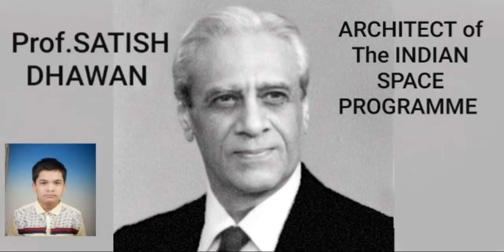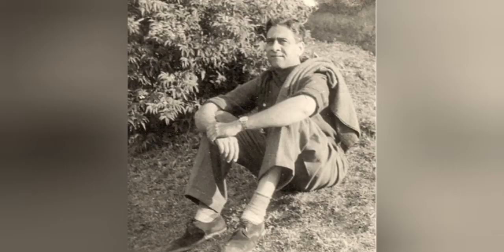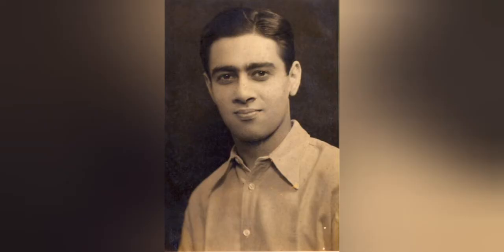Prof. Satish Dhawan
Prof. Satish Dhawan was architect of the Indian space programme. Today is his 101 st birthday. The narrator remembering his contributions to Science and space.
Sources and  Courtesy-ISRO AND INTERNET